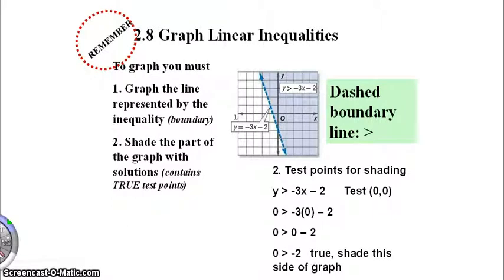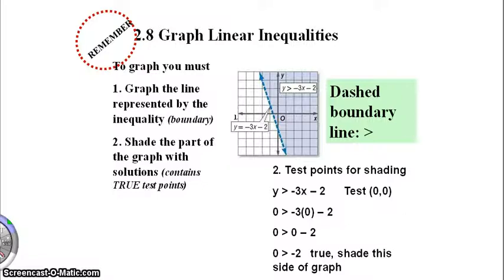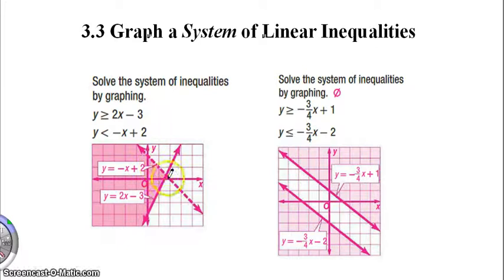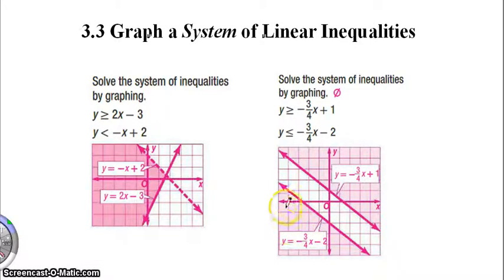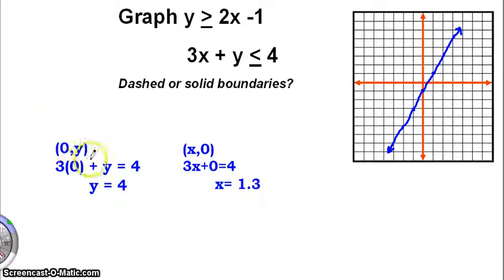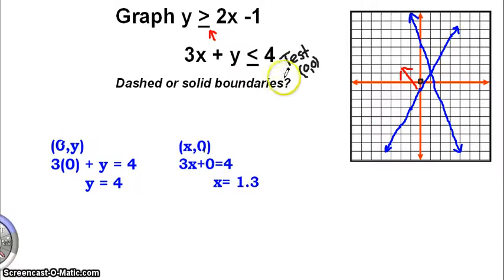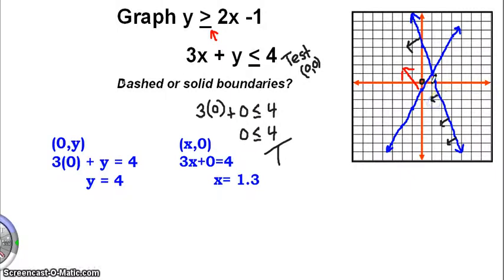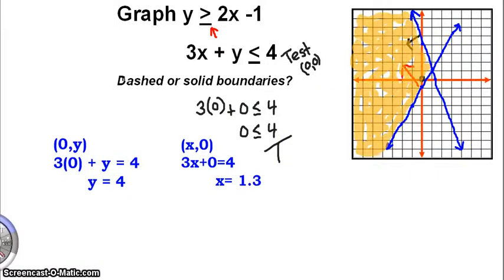ch 3.3 Solve Systems of Linear Inequalities by Graphing